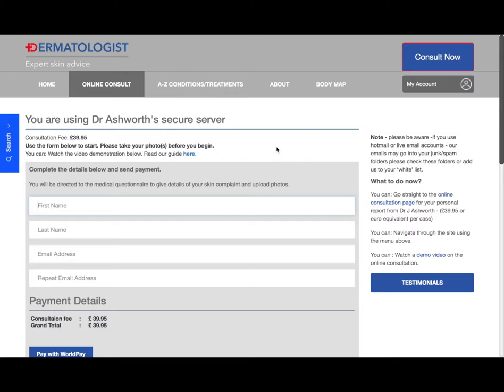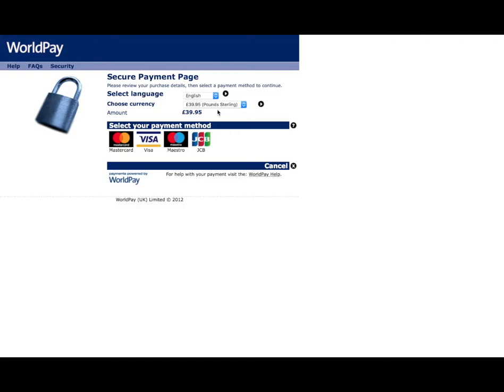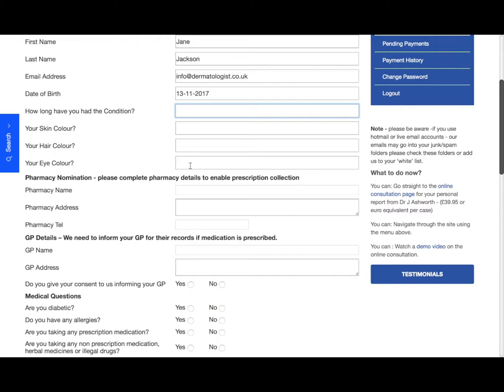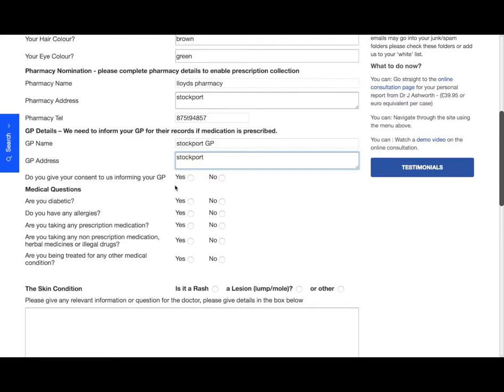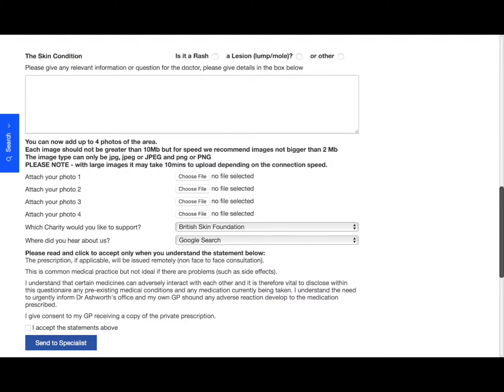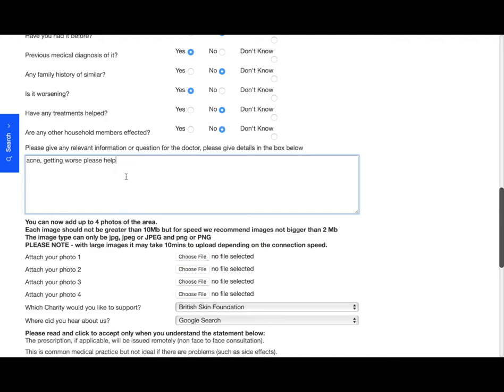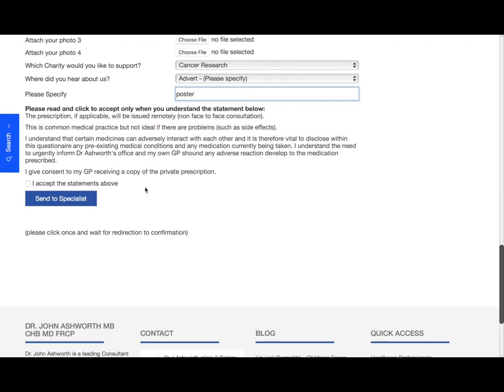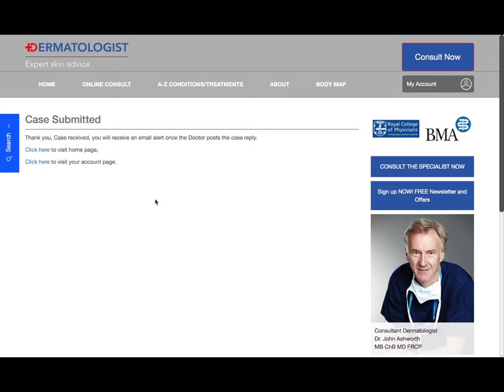Online Consultation Demonstration